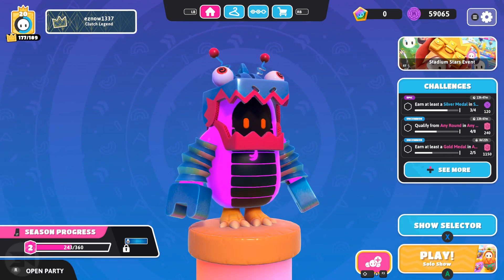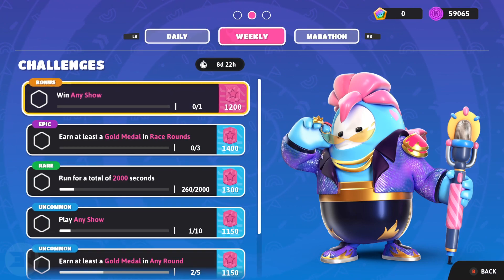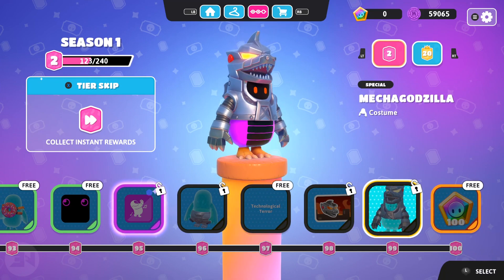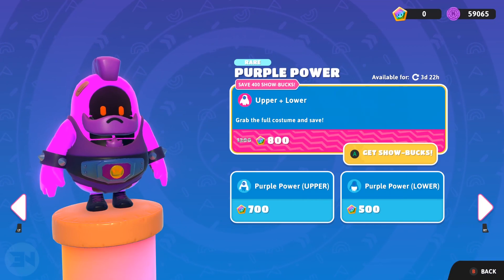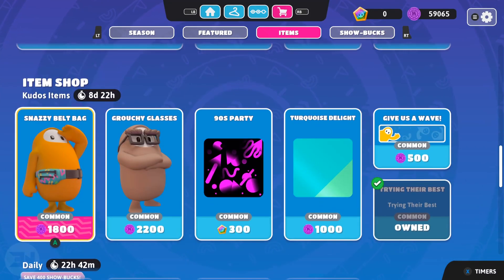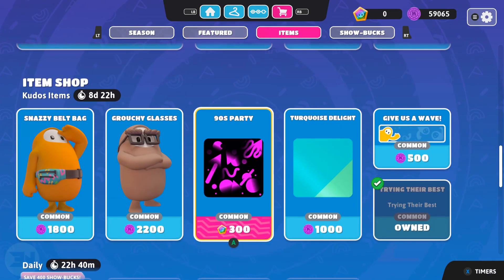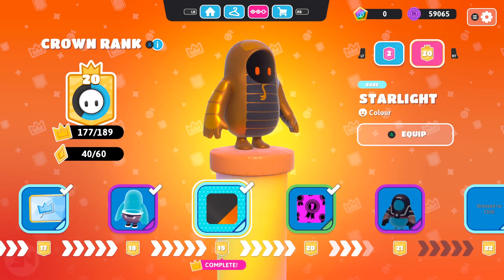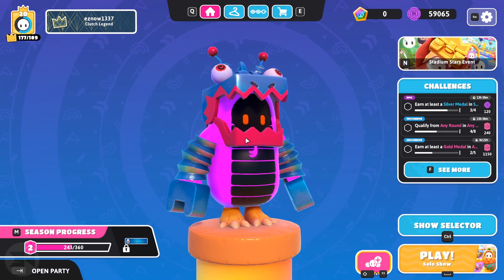Fall Guys MICROTRANSACTIONS ARE A SCAM ? - Fall Guys Free To Play Microtransactions Explained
Background Music
On My Way by Ghostrifter Official